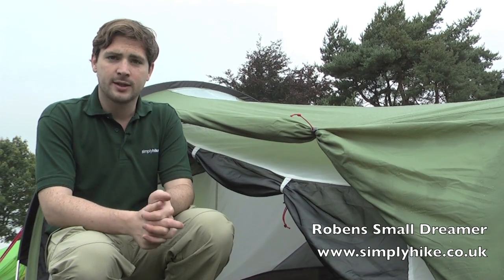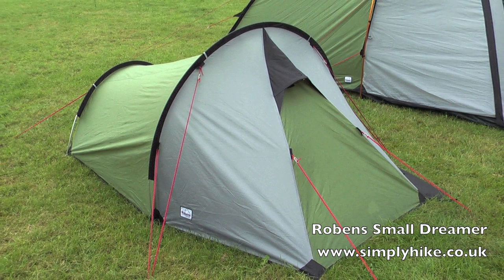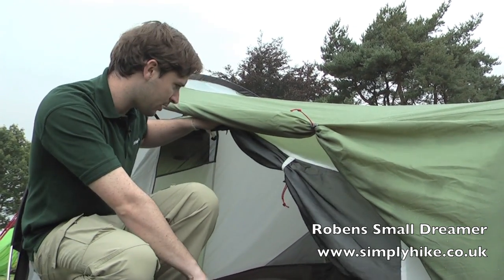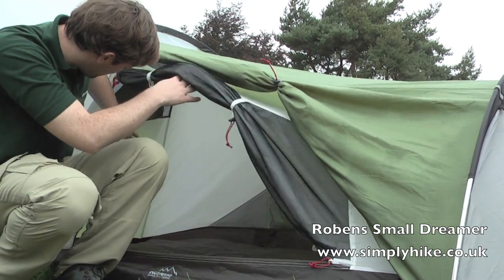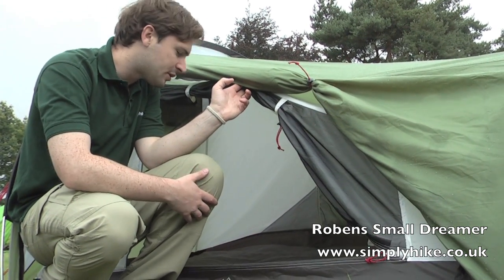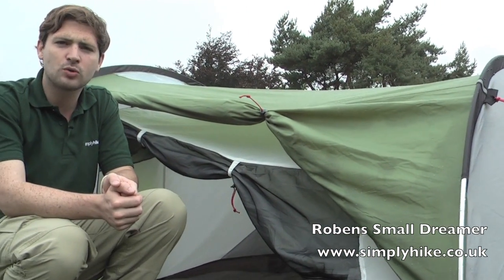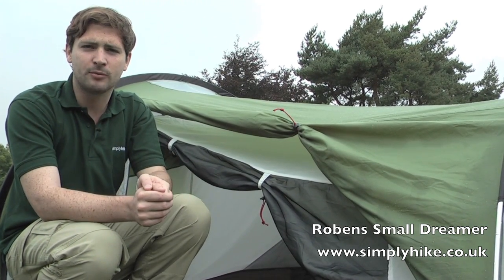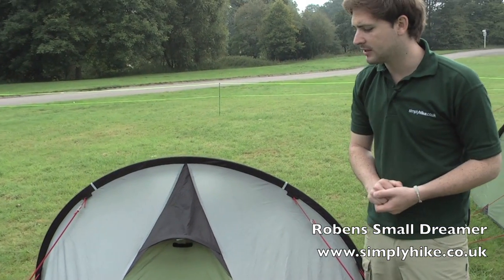Robens Small Dreamer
An extremely easy tent to pitch and take down, the Robens Small Dreamer offers plenty of room for 2 people and any equipment. With a lightweight quality alloy poles and low profile creating superb reinforcement, the Small dreamer can hold up to any conditions.